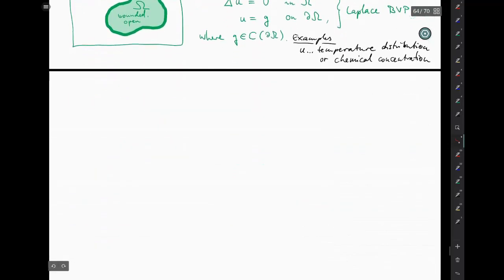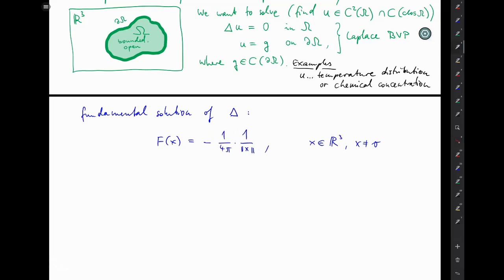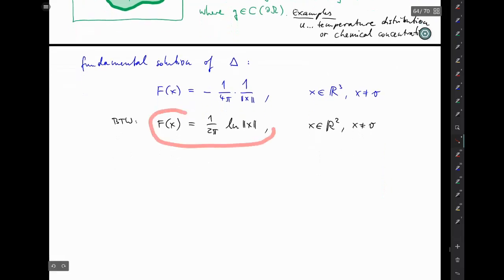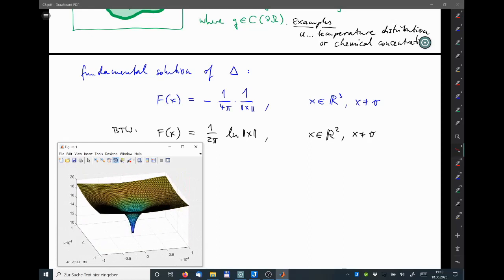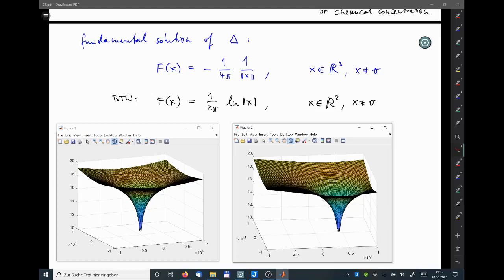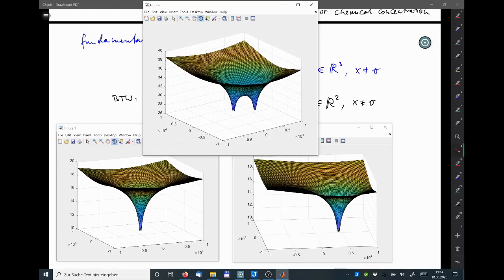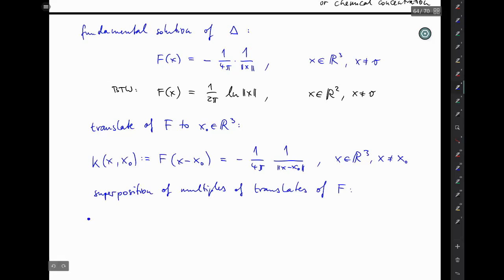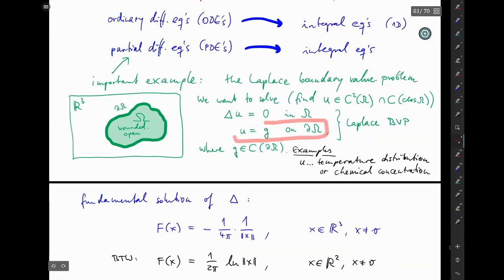Approx&Stab - 3. Approximation methods for Ax=b (C3-28): Differential equations: The Laplace BVP II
differential equations: The Laplace BVP
fundamental solutions of the Laplace operator